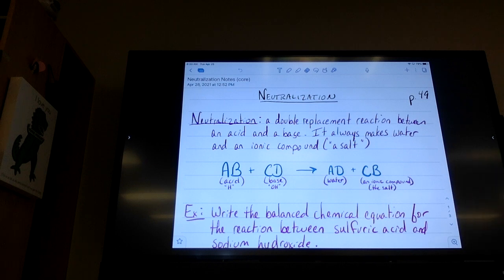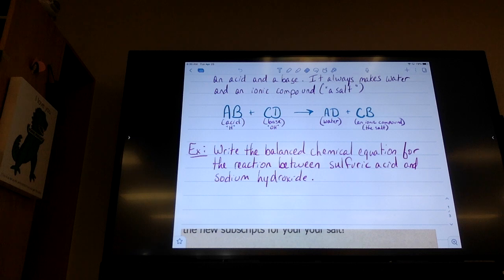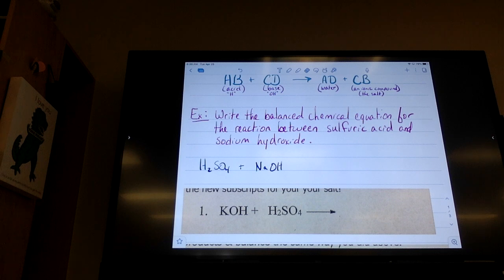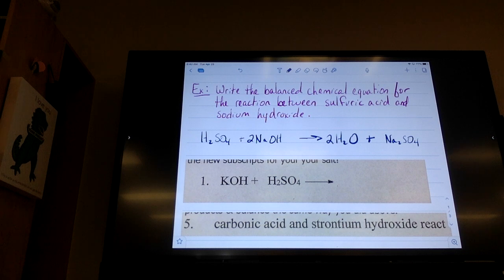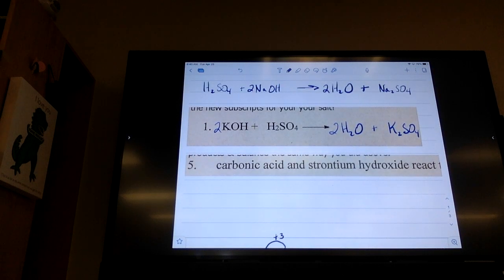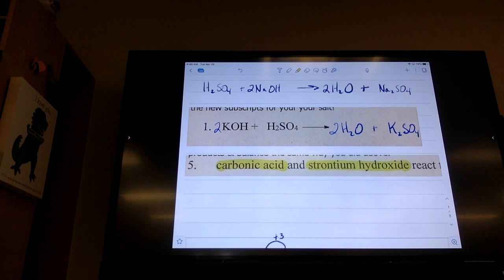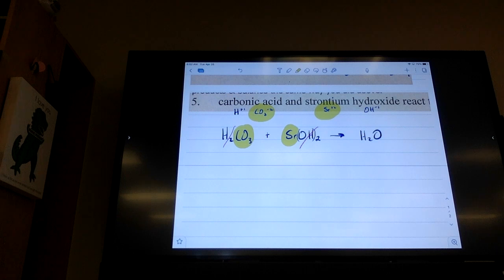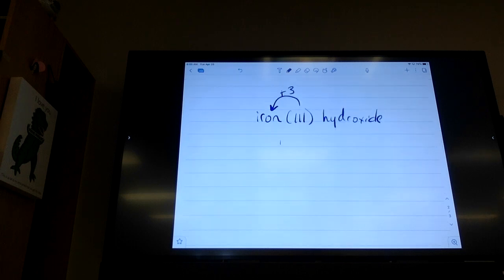Neutralization Lecture adv